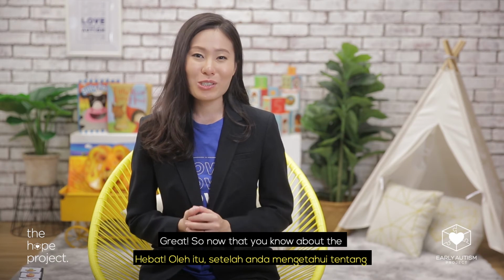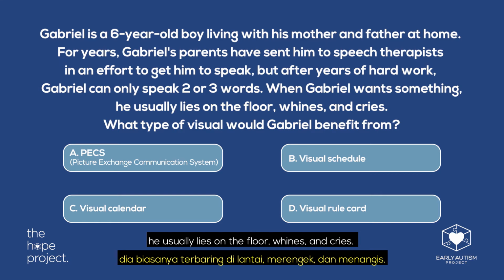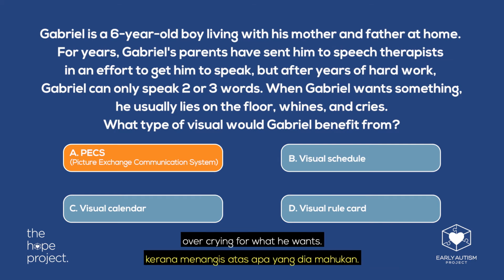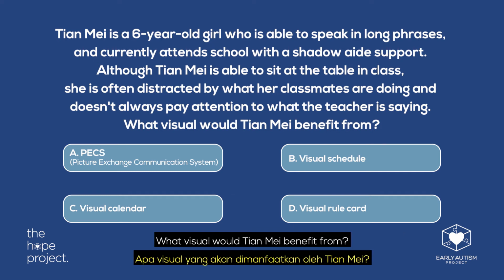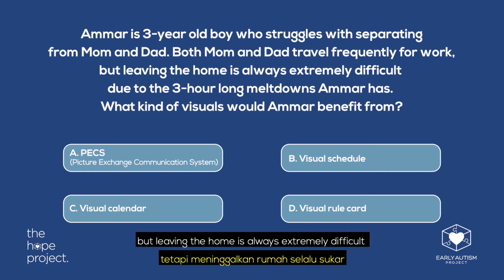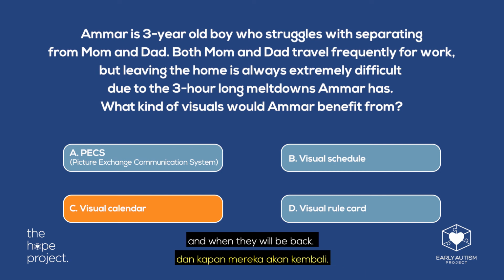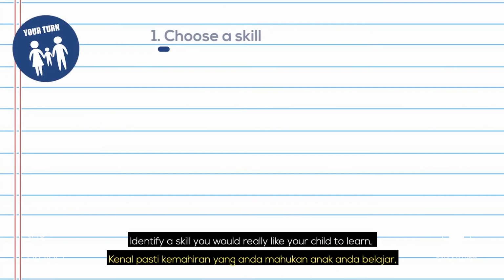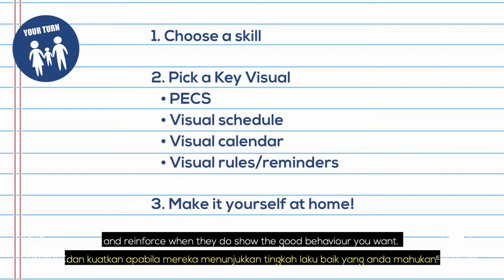How to Make Visuals for Children with Autism - Teaching Materials (2/5) | Autism at Home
Visuals are one of the most effective ways to teach and communicate with a child with autism. Find out more about how to make them yourself!